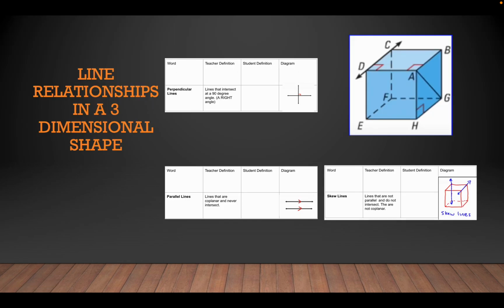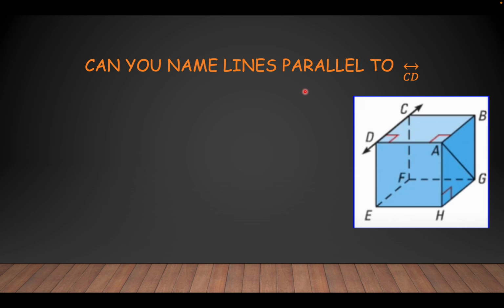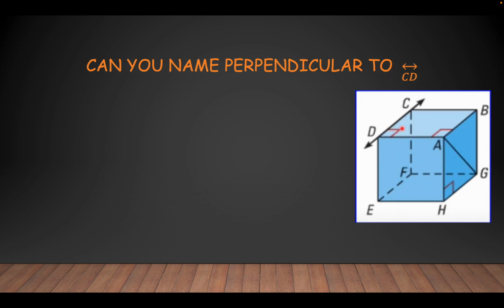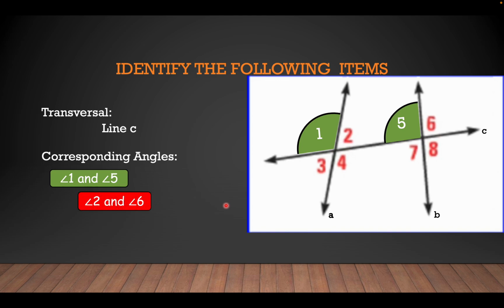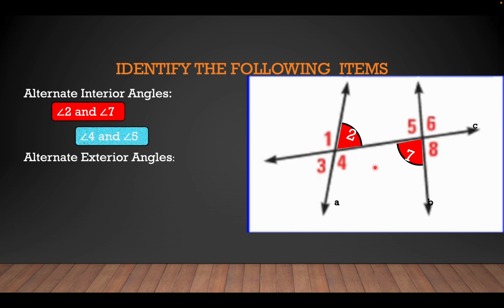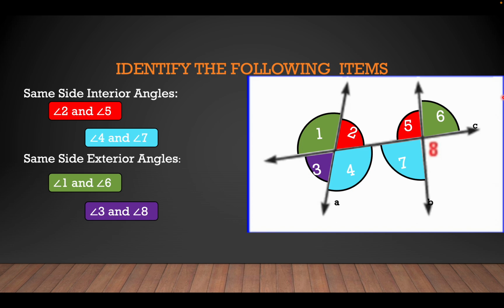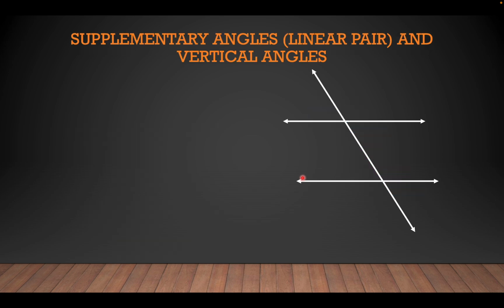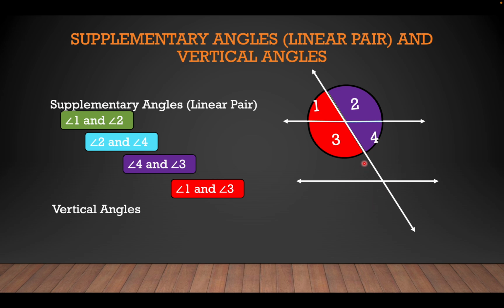Intro to Lines and Angles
Two lines cut by a transversal and the angles that are formed.